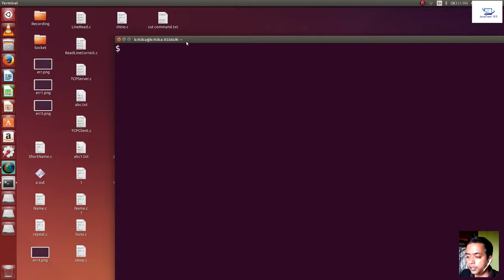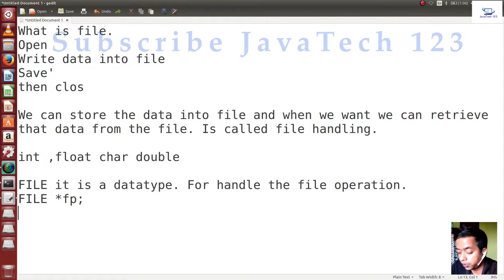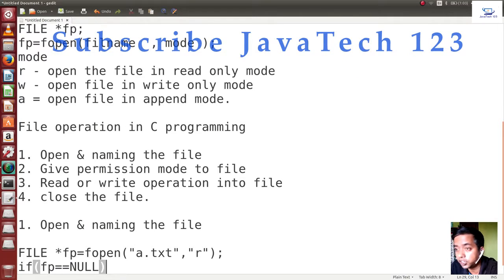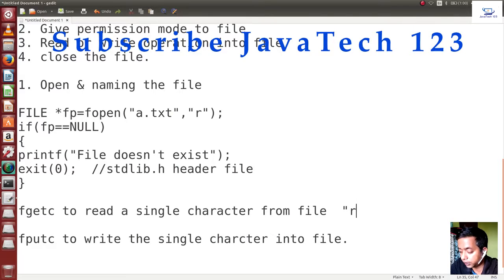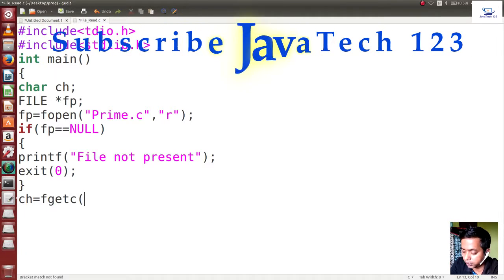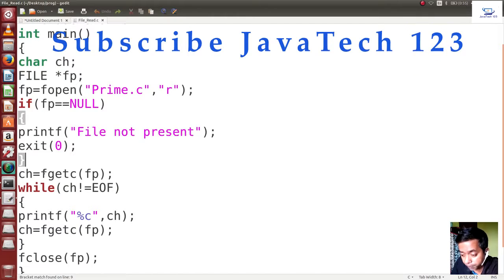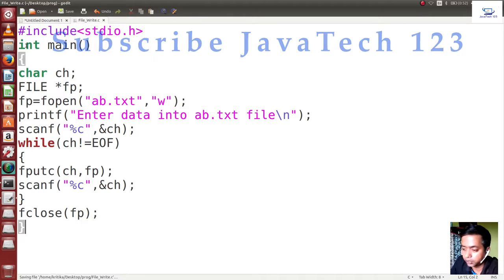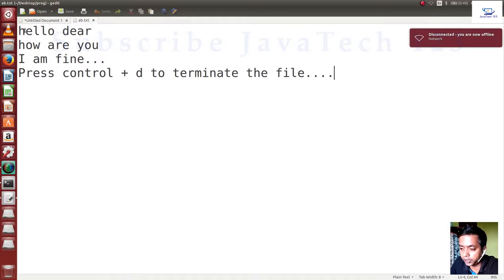File Handling In C by JavaTech 123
This video show you how to create file program in C. How
to write data into external file and how to read data
from external file. File can be used replace of
database.

ref=search

About: JavaTech 123 is a Youtube Channel, where you will
find Information Technology videos in English. New Video
is posted everyday.

C programming File Handling